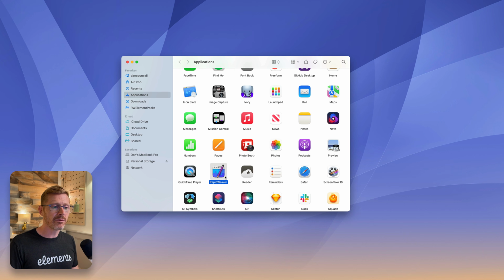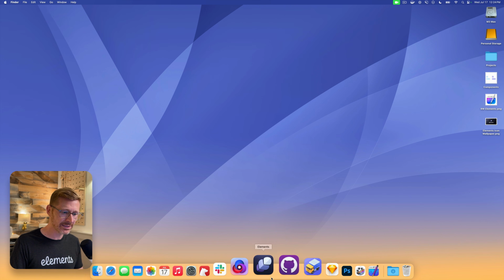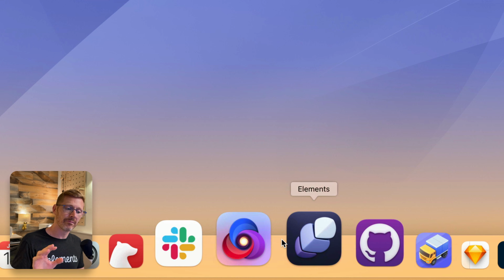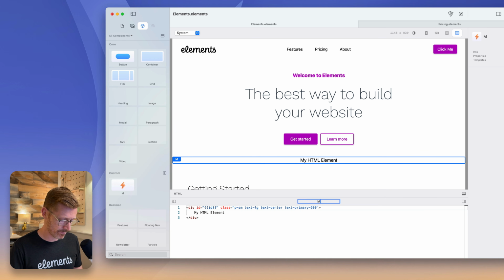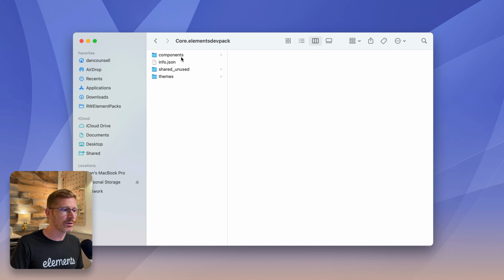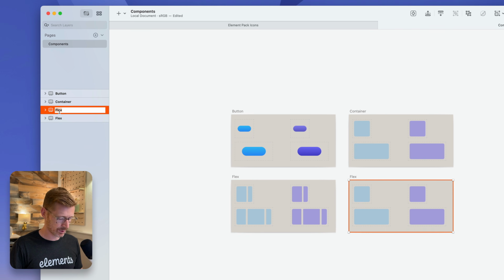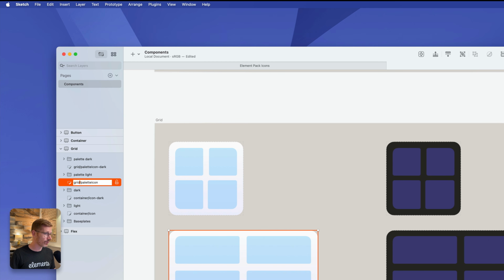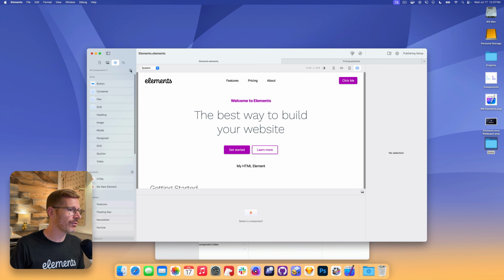Dev Diary Ep26 - New Elements Icon?!